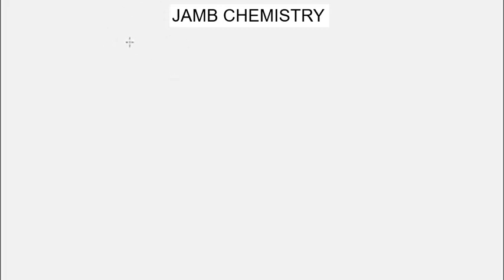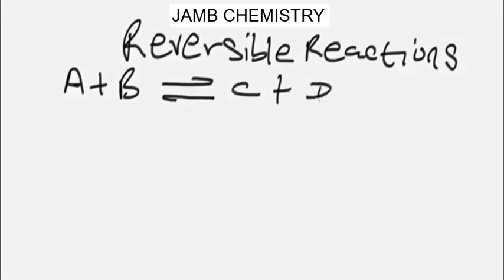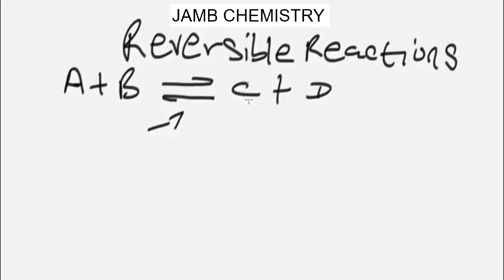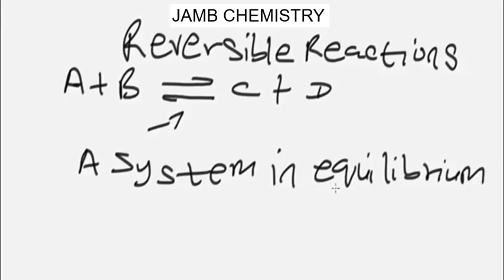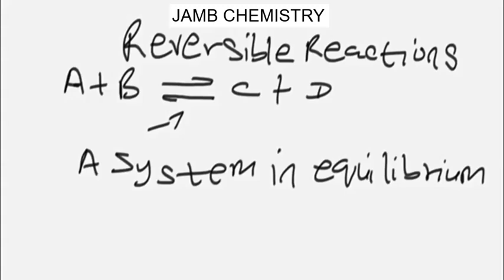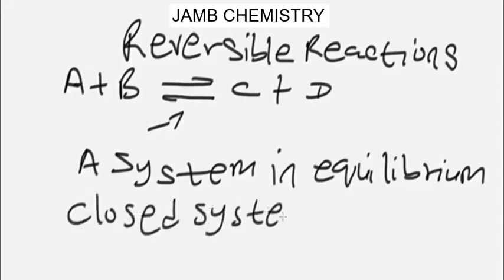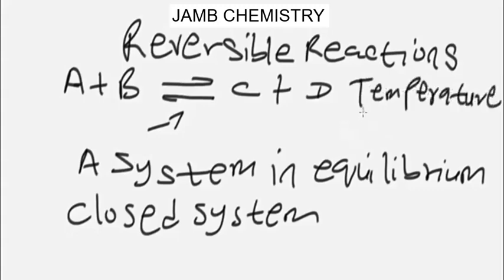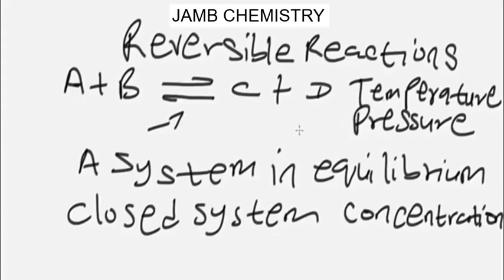JAMB Chemistry Online Tutorial 2026 Likely Questions On Reversible Reaction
JAMB Chemistry Online Tutorial Likely Questions And Answers On Reversible Reaction

Reversible Reaction is one of the basic problems in JAMB Chemistry

In this JAMB chemistry tutorial video, I explained the idea behind reversible Reaction

This video is a definite guide to understanding the science behind reversible Reaction in JAMB chemistry with practice examples, problems and solutions.

eaglesclass academy